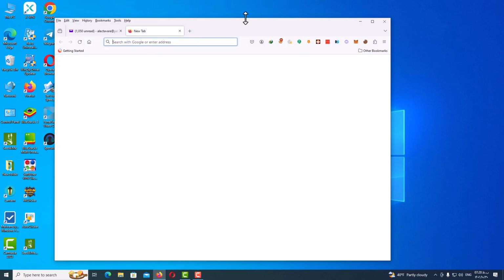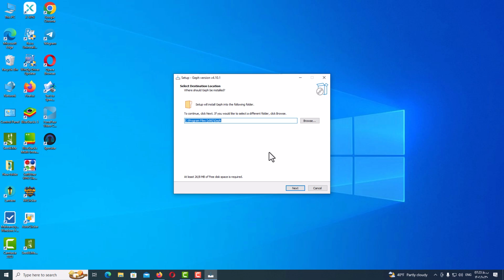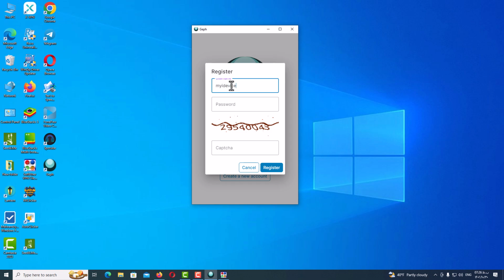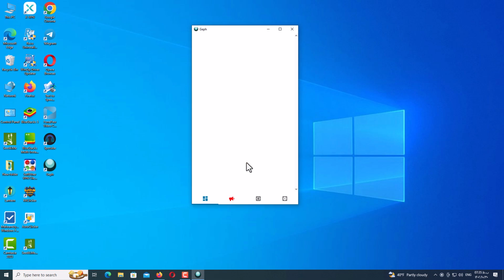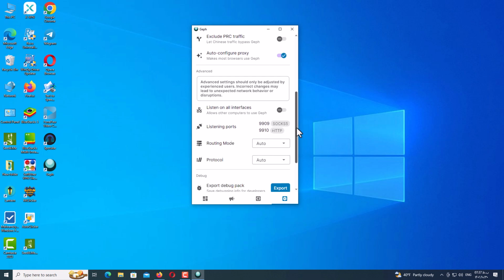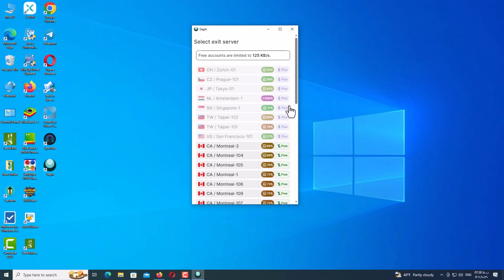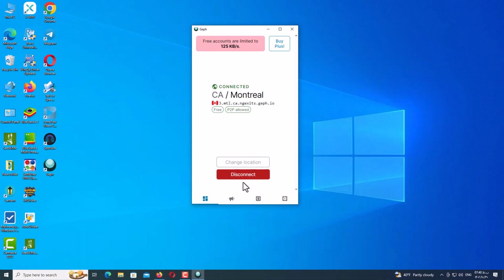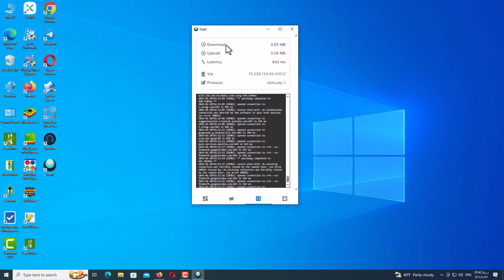Best Free VPN for PC in 2025 | Secure Your Windows & Mac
Looking for the best free VPN for PC in 2025? In this video, I’ll show you the top free VPNs that work on both Windows and Mac, helping you browse securely, access restricted content, and protect your online privacy. These VPNs are great for streaming, gaming, and general browsing!

iphonetrick
ios18
ios
iostrick
cloneios
cloneiphone
pubg mobile
myidevice